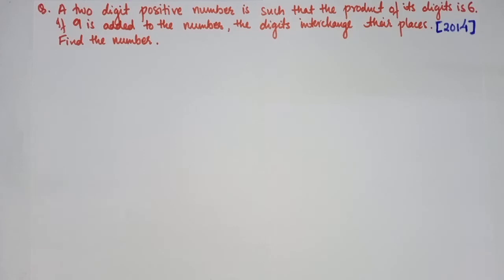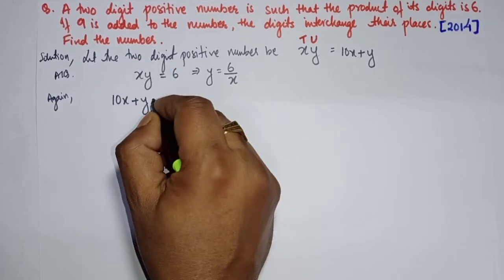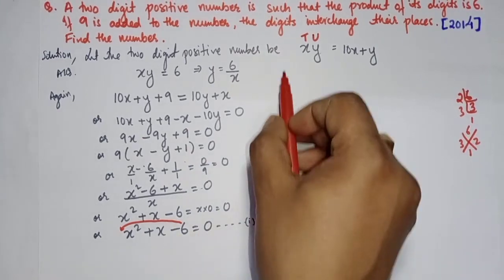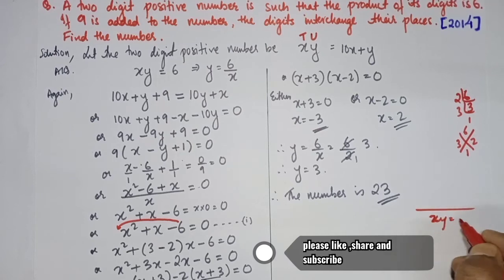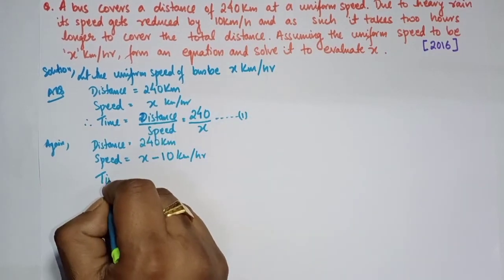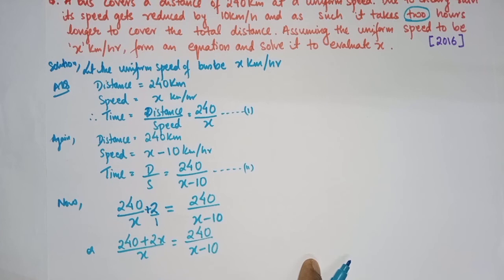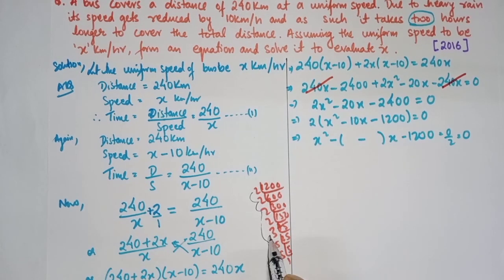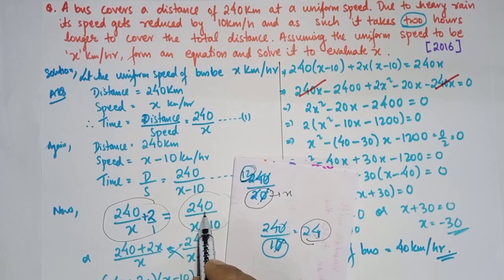Quadratic Equations In One Variable /ICSE CLASS10/Word Problems/partII/Maths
By the end of this video you will be able to form Quadratic equations and be able to solve this equations .We will solve some past year questions with expected important questions from this chapter.